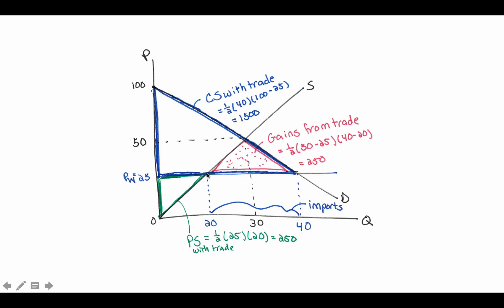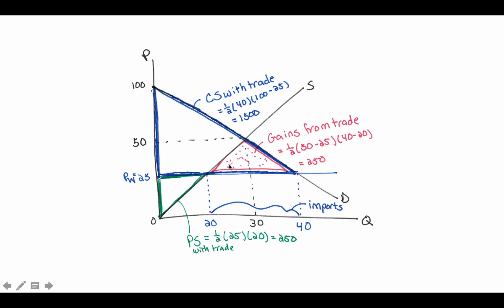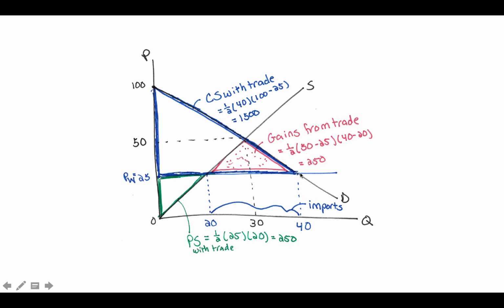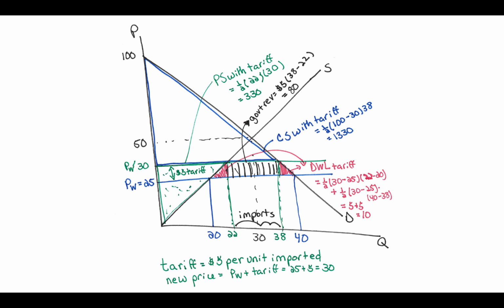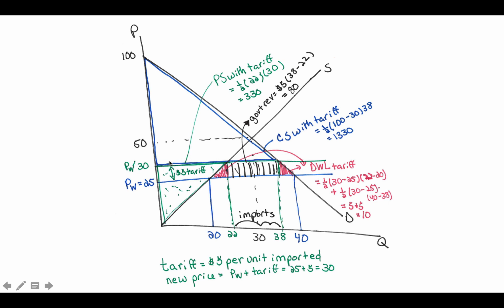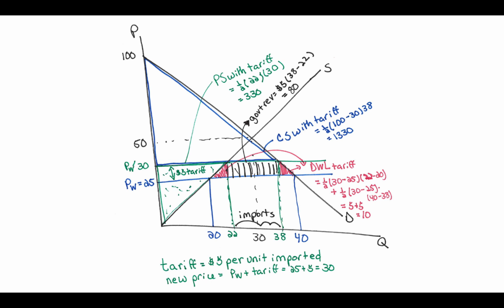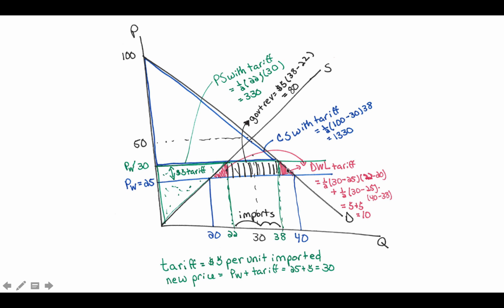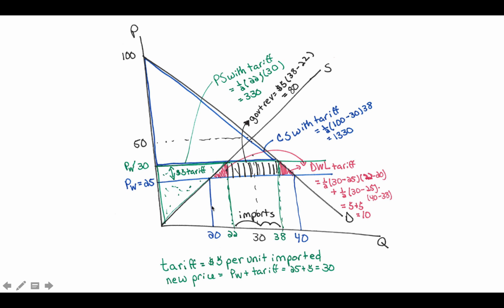Chapter 9 Highlights